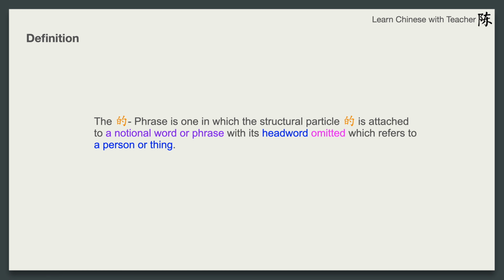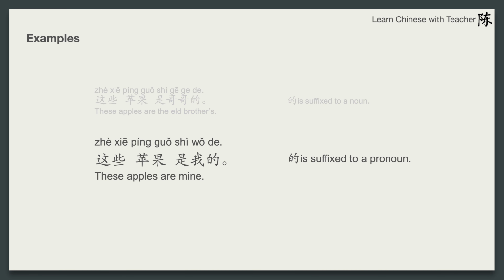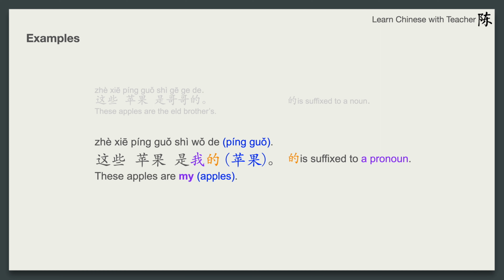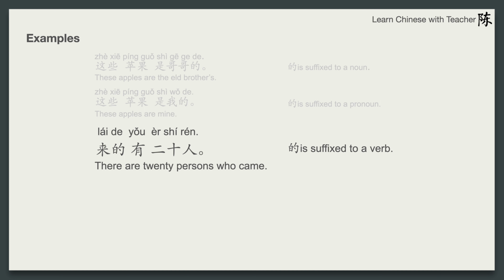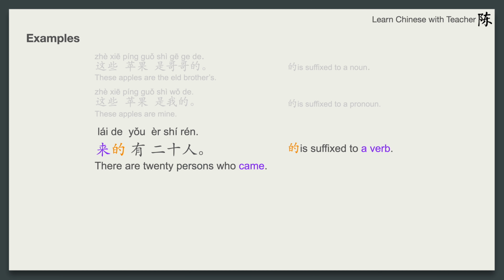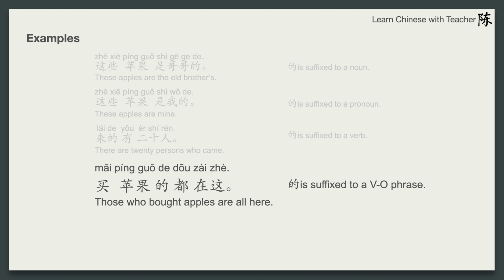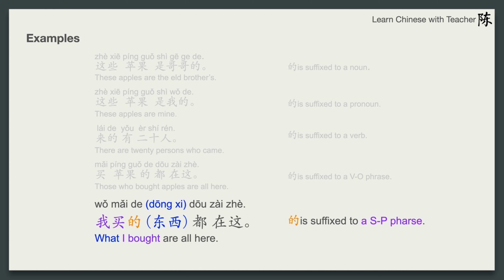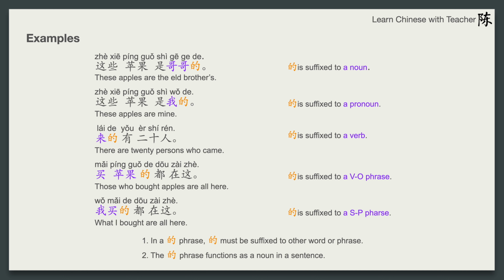的 Phrase | 的 de | How to use the Chinese character 的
In this lesson, you will learn how to use the Chinese character 的.